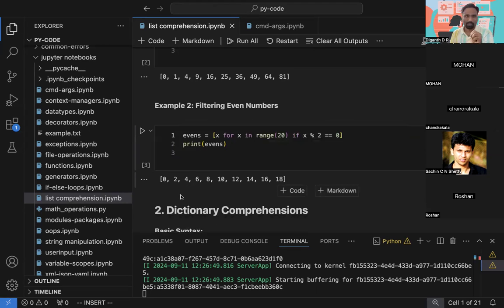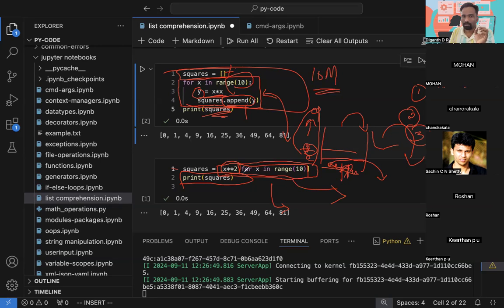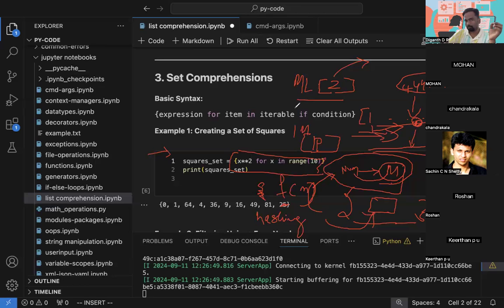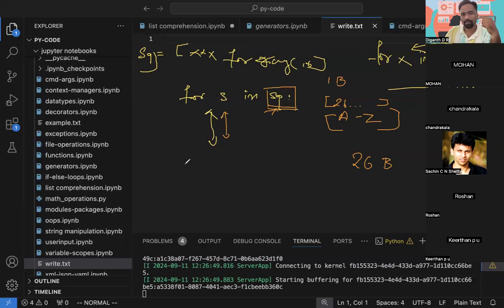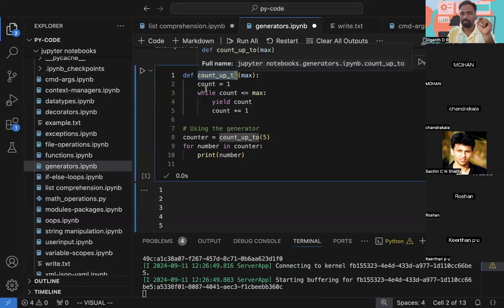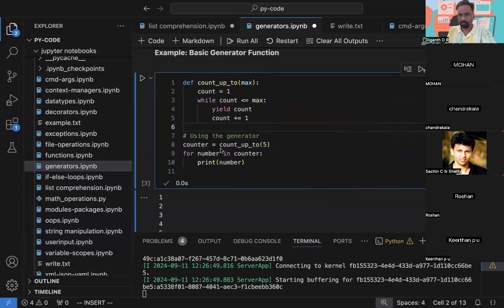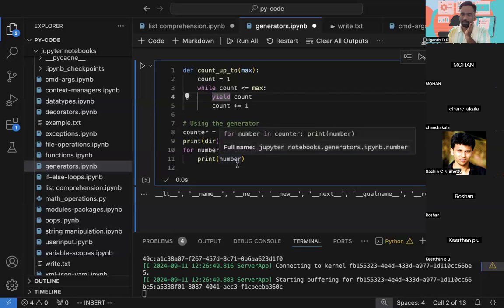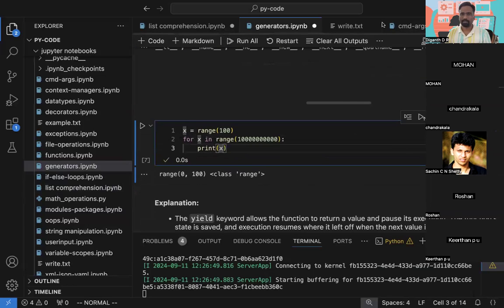Python | comprehensions, generators | session 09